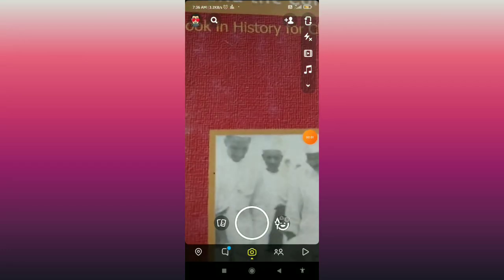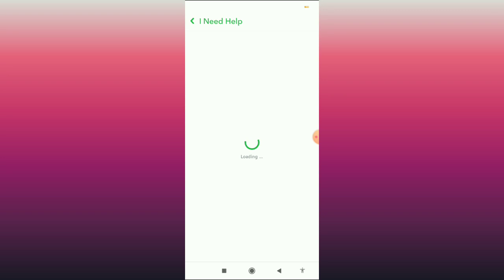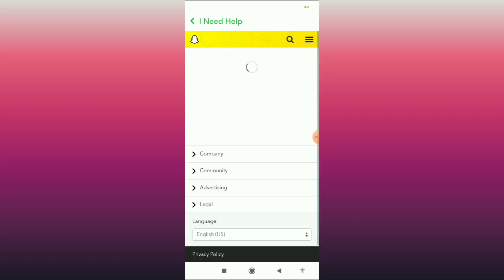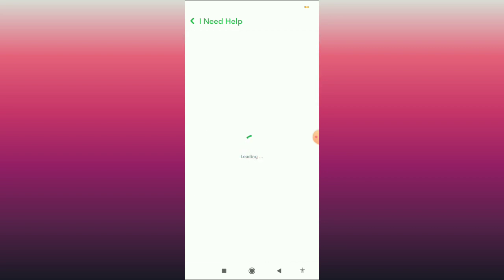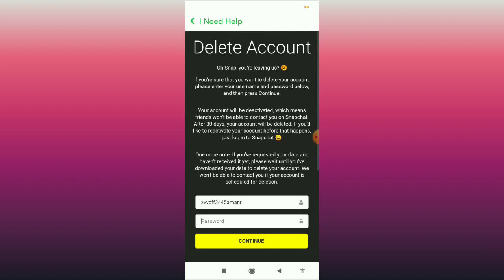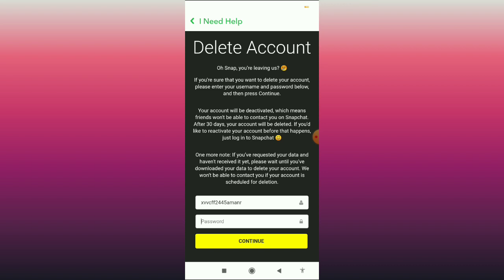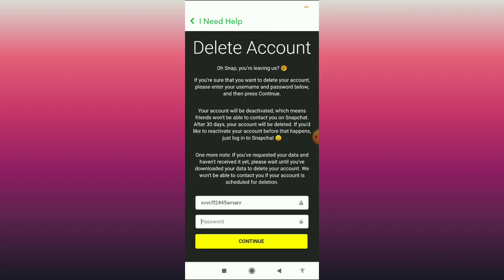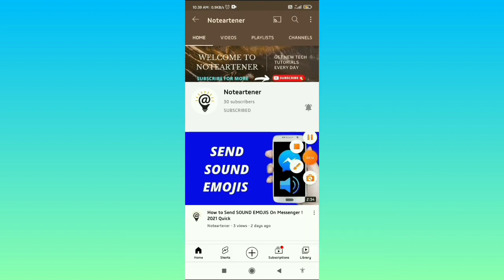How to Delete Snapchat Account Permanently (2021) Simple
0:00 Intro
0:06 Delete Snapchat Account Permanently

,Noteartener,note artener,